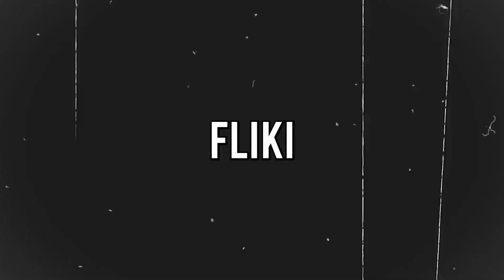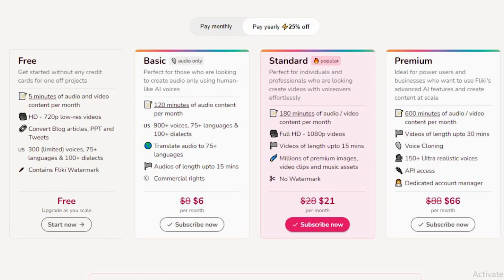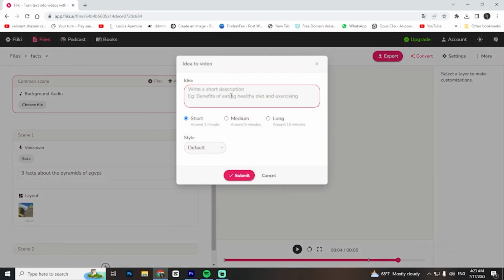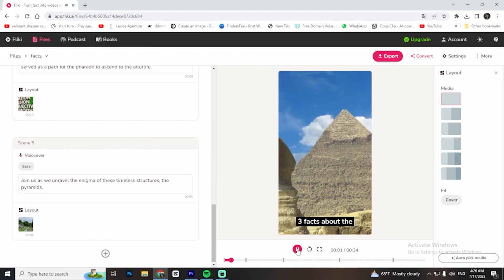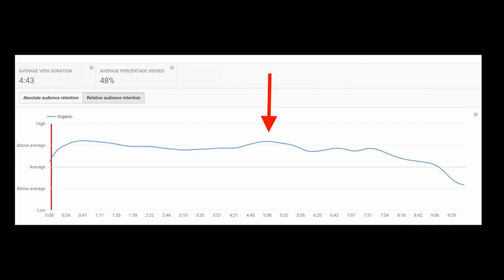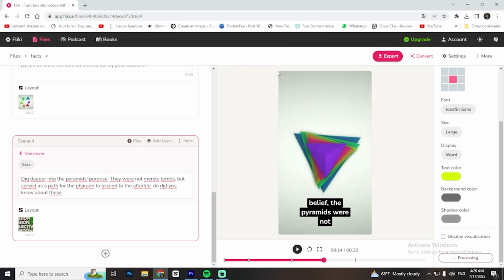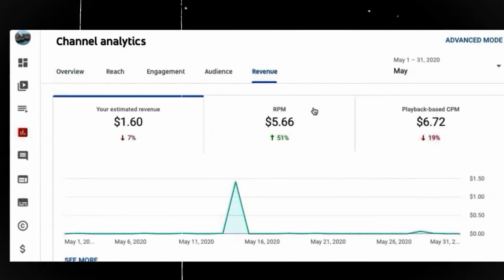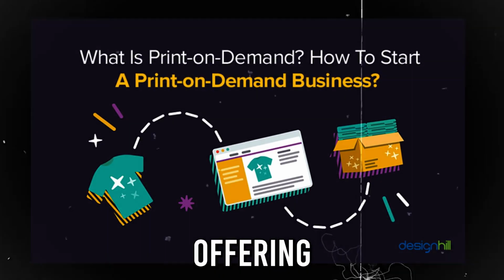Make Passive Income From Youtube Shorts Using This FREE Ai Tool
Are you ready to unlock the potential of YouTube Shorts and generate passive income? Look no further! In this comprehensive Fliki tutorial, we will show you how to maximize your earnings using this incredible free AI (Artificial Intelligence) tool.

YouTube Shorts has emerged as a powerful platform to showcase your creativity and monetize your content. With Fliki, the possibilities are endless! This AI tool will revolutionize how you create and optimize your YouTube Shorts videos.

In this tutorial, we will guide you step-by-step on leveraging Fliki to its full potential. From optimizing your video titles, descriptions, tags, and thumbnails, to finding the best keywords and trends, Fliki will be your secret weapon for success.

Creating passive income with YouTube Shorts has never been easier. Fliki's cutting-edge AI algorithms will analyze your video's performance, identify areas of improvement, and offer tailored recommendations to maximize your reach and engagement.

With our expert tips and Fliki's assistance, you'll learn how to captivate your audience, boost your subscribers, and ultimately increase your earnings. Say goodbye to guesswork and welcome data-backed strategies that yield real results.

Whether you are new to YouTube Shorts or an experienced creator, this tutorial is designed to benefit everyone. Fliki's user-friendly interface and powerful analytical tools make it accessible to anyone aspiring to achieve success on this platform.

Join countless creators who have already unlocked the power of Fliki and witnessed remarkable growth in their YouTube Shorts channel. Don't miss out on this opportunity to make passive income while captivating your audience with captivating Shorts videos.

Ready to take your YouTube Shorts to the next level? Watch this tutorial now and start harnessing the power of Fliki to maximize your passive income potential. Get ready to dominate the YouTube Shorts platform and turn your creative passion into a lucrative venture!